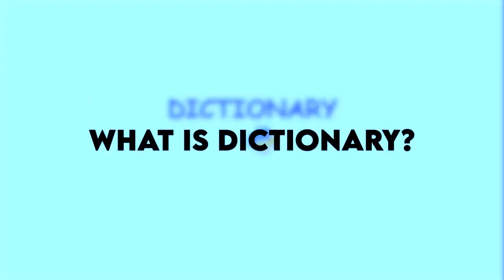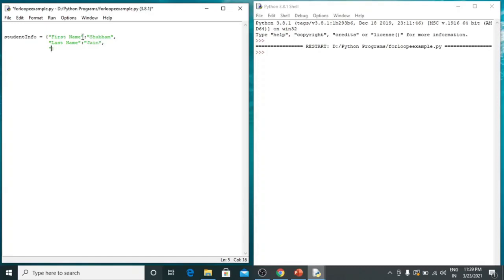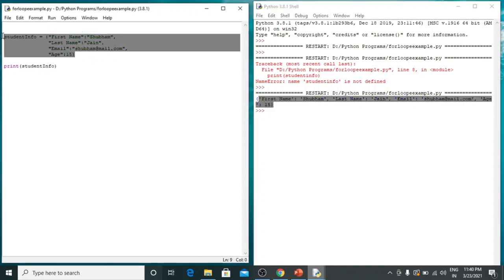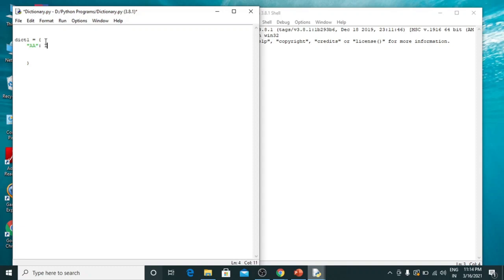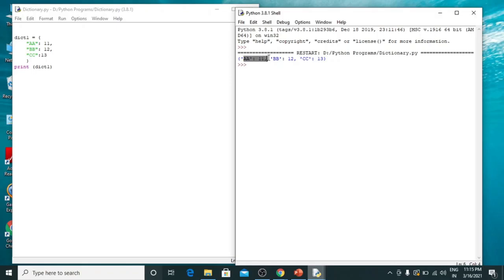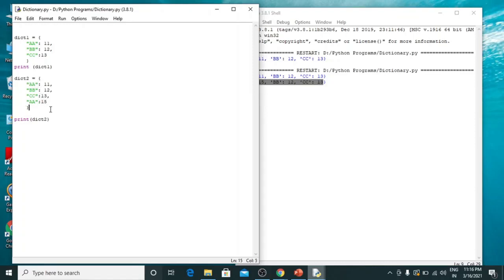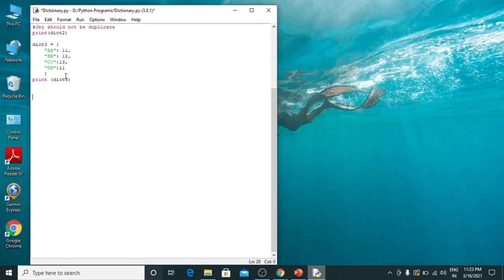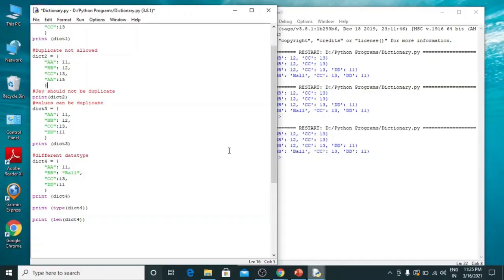Dictionary in Python programming